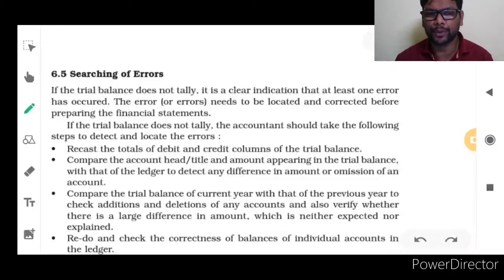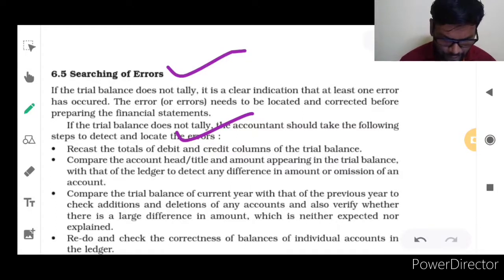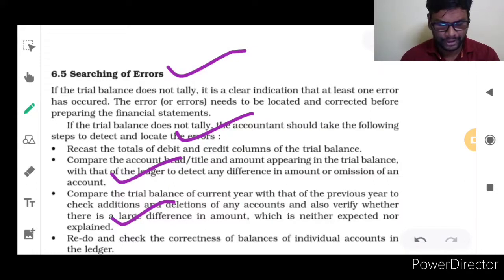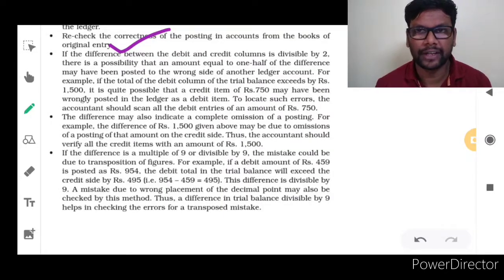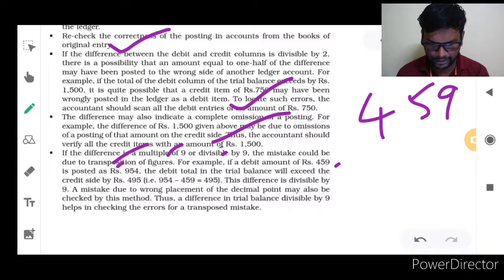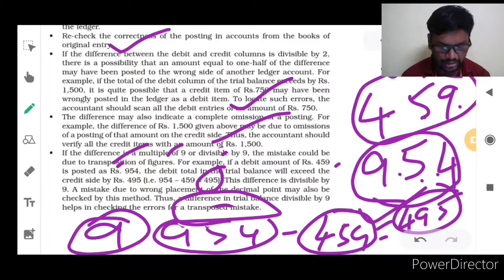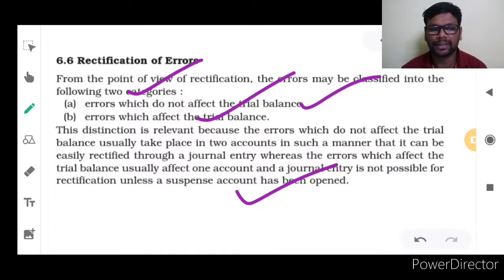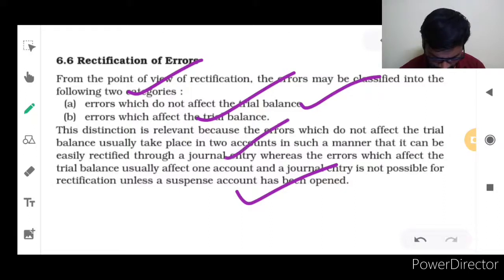Searching of errors & Rectification of errors- Trial balance